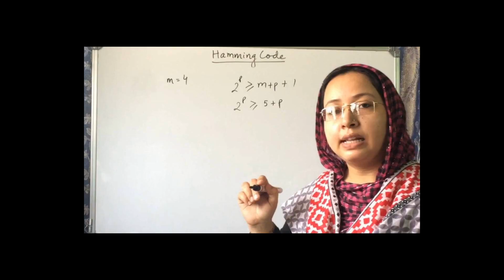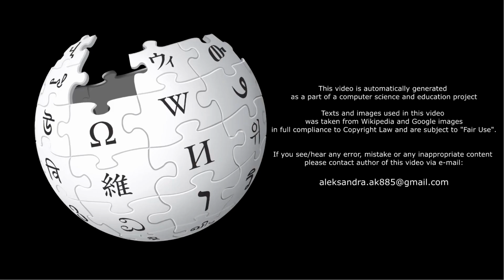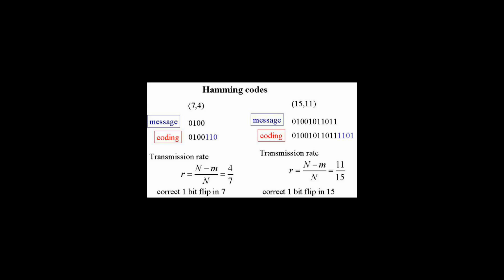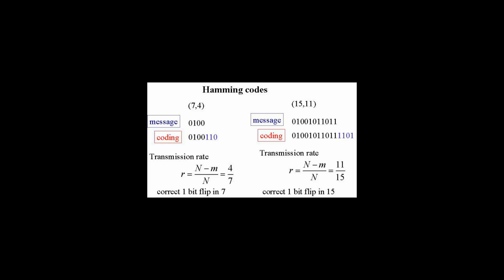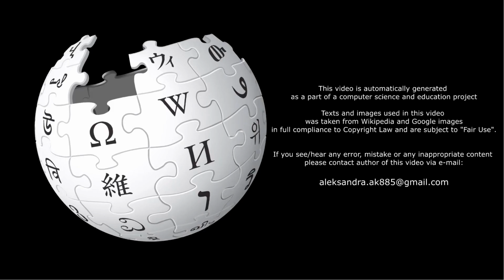[Wikipedia] Hamming code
In telecommunication, Hamming codes are a family of linear error-correcting codes that generalize the Hamming(7,4)-code, and were invented by Richard Hamming in 1950. Hamming codes can detect up to two-bit errors or correct one-bit errors without detection of uncorrected errors. By contrast, the simple parity code cannot correct errors, and can detect only an odd number of bits in error. Hamming codes are perfect codes, that is, they achieve the highest possible rate for codes with their block length and minimum distance of three.
In mathematical terms, Hamming codes are a class of binary linear codes. For each integer r ≥ 2 there is a code with block length n = 2r − 1 and message length k = 2r − r − 1. Hence the rate of Hamming codes is R = k / n = 1 − r / (2r − 1), which is the highest possible for codes with minimum distance of three (i.e., the minimal number of bit changes needed to go from any code word to any other code word is three) and block length 2r − 1. The parity-check matrix of a Hamming code is constructed by listing all columns of length r that are non-zero, which means that the dual code of the Hamming code is the shortened Hadamard code. The parity-check matrix has the property that any two columns are pairwise linearly independent.
Due to the limited redundancy that Hamming codes add to the data, they can only detect and correct errors when the error rate is low. This is the case in computer memory (ECC memory), where bit errors are extremely rare and Hamming codes are widely used. In this context, an extended Hamming code having one extra parity bit is often used. Extended Hamming codes achieve a Hamming distance of four, which allows the decoder to distinguish between when at most one one-bit error occurs and when any two-bit errors occur. In this sense, extended Hamming codes are single-error correcting and double-error detecting, abbreviated as SECDED.